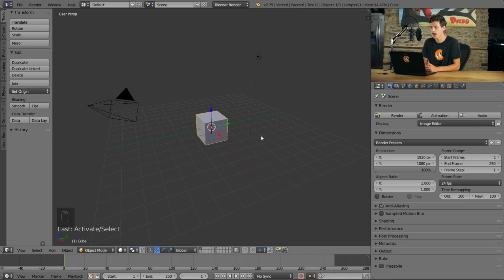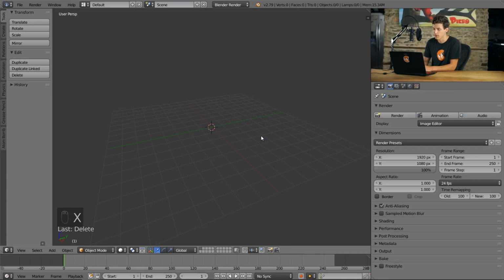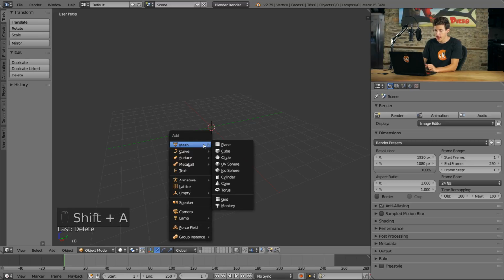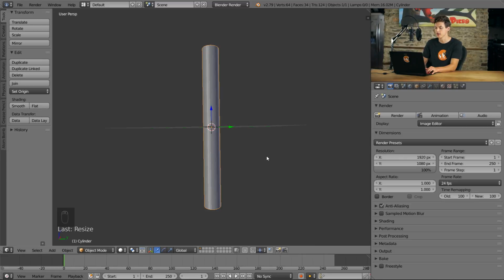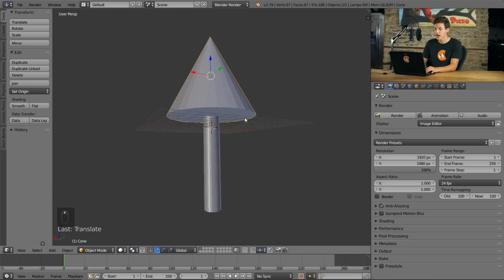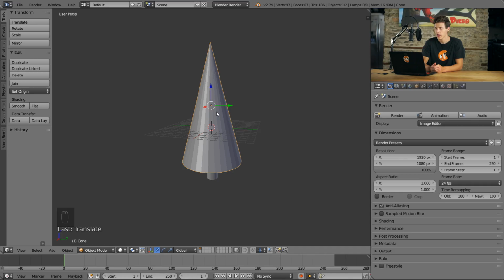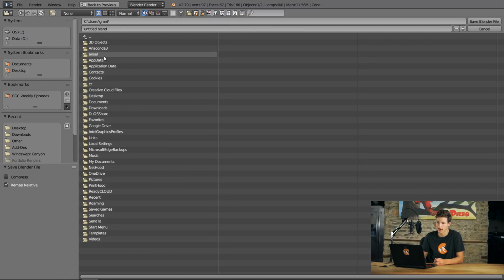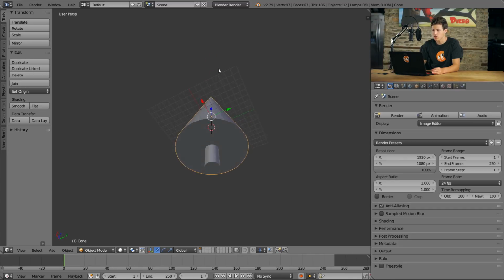Blender Basics Pt. 16: Creating Your First 3D Model in Blender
Ready to get creative? Let's make a 3D model of a pine tree in Blender using nothing but primitive meshes. Surely it won't be photorealistic, but you'll be surprised at how simple 3D modeling can be!